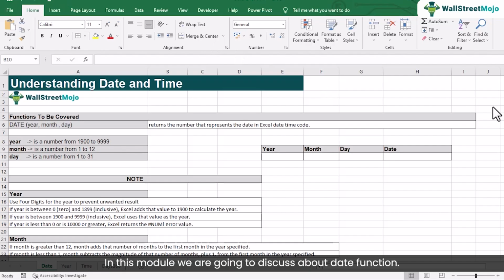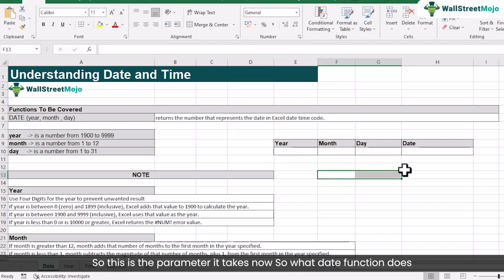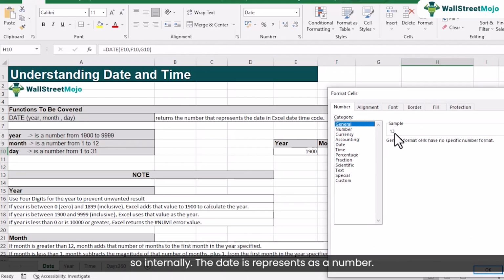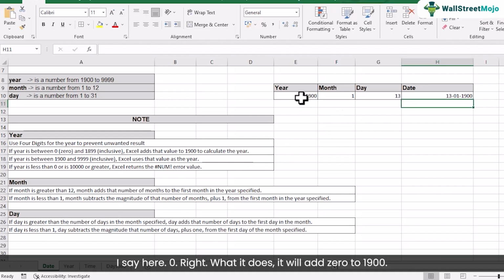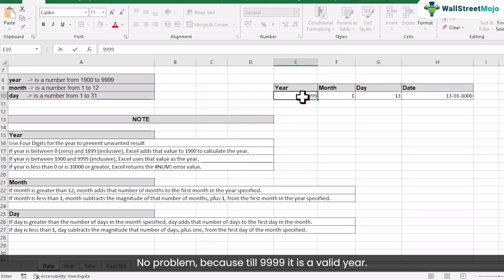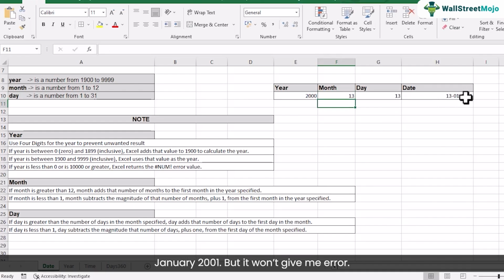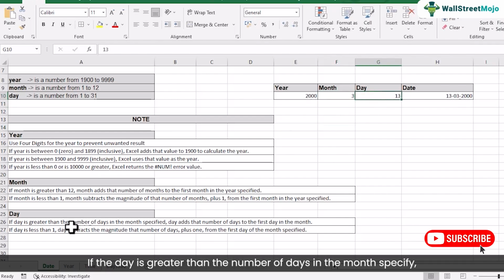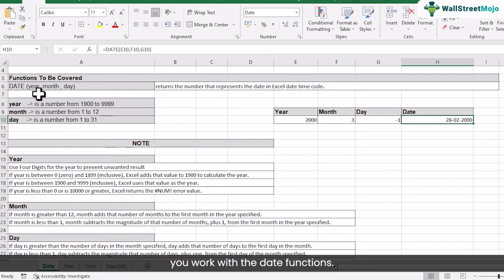Master EOMONTH, NETWORKDAYS & WORKDAY in Excel | Calculate Dates Automatically (Excel Tutorial)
📆 Learn how to calculate end dates, workdays & business days in Excel – automatically!

In this WallStreetMojo Advanced Excel Tutorial (Part 4 of 5), we’ll walk you through EOMONTH, NETWORKDAYS, and WORKDAY functions — essential tools for professionals working with financial models, project timelines, and business calendars.

These functions make your spreadsheets smarter and time-aware, automatically adjusting calculations based on real working days.

🔹 What You’ll Learn in This Video:

✅ How to use EOMONTH to find the end of a month for any given date

✅ How NETWORKDAYS calculates working days between two dates

✅ How WORKDAY predicts a future or past working date

✅ Add holidays or weekends to customize calculations

✅ Practical use cases for finance, payroll, and reporting

💡 Why It Matters:
Mastering these formulas helps automate your reporting schedules, loan projections, salary calculations, and more — saving hours of manual work.

📈 Watch the Full Excel Date Functions Series:

Part 1 – Introduction & Basics
Part 2 – DATE, TODAY & NOW
Part 3 – DAY, MONTH & YEAR
Part 4 – EOMONTH, NETWORKDAYS & WORKDAY
Part 5 – Advanced Date Calculations